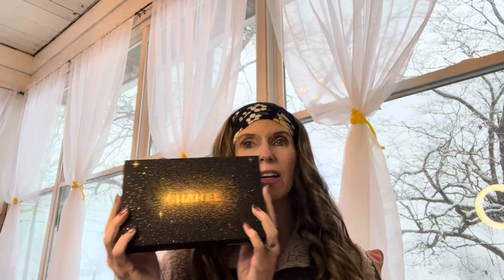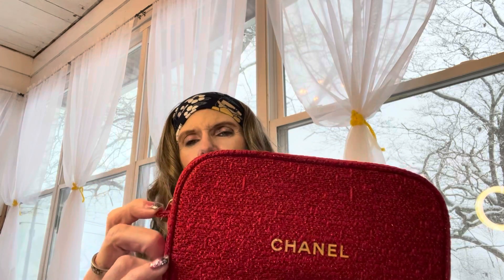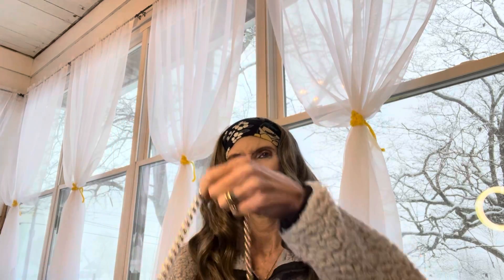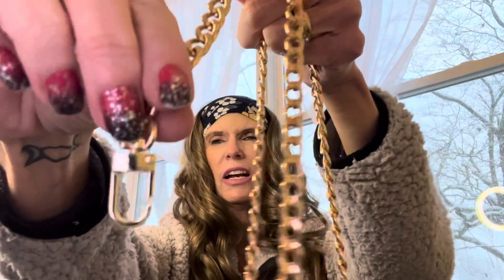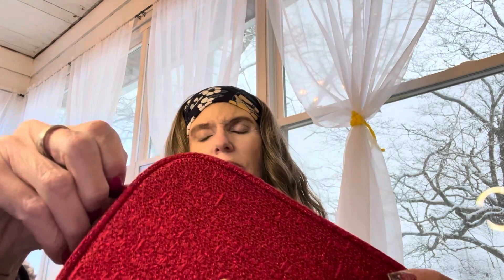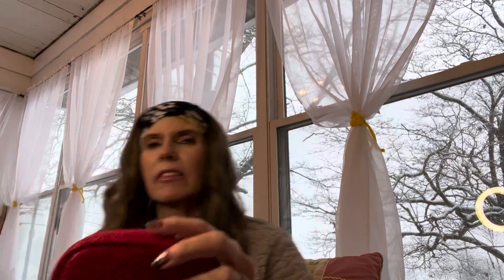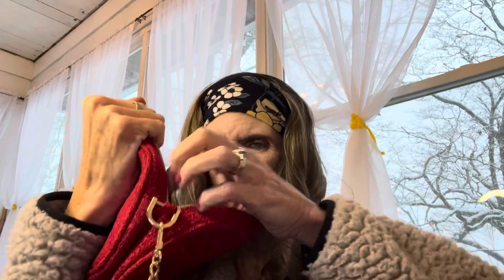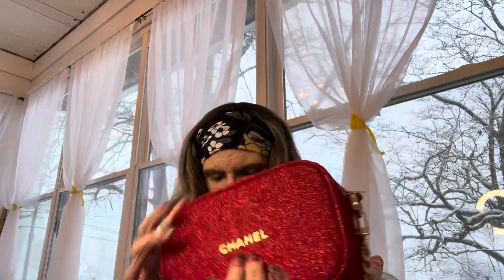Authentic Chanel Bag for under $100!!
I show how to convert a Chanel 2021 Holiday Gift Set Pouch to a Crossbody Bag. It appears the gift set is sold out at Macy's and everywhere else. There are some people price gouging them on Mercari and Poshmark.

The Chain

D Rings